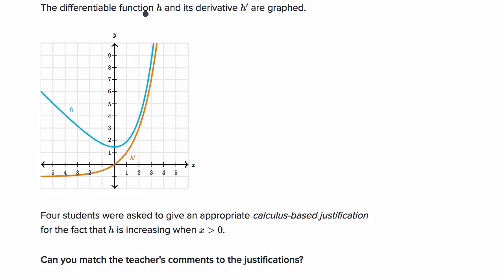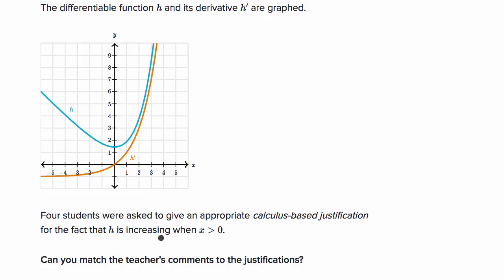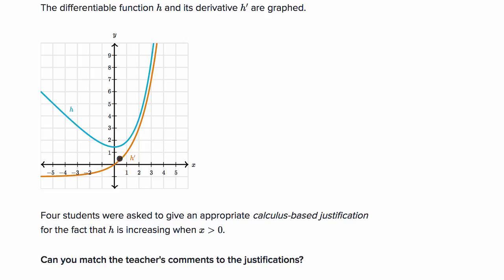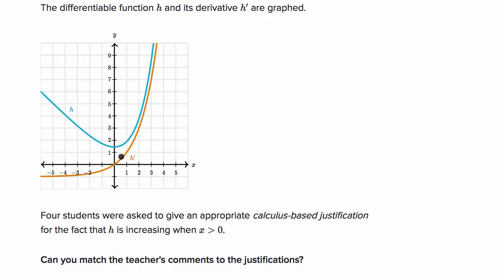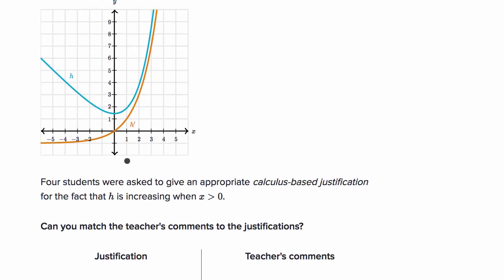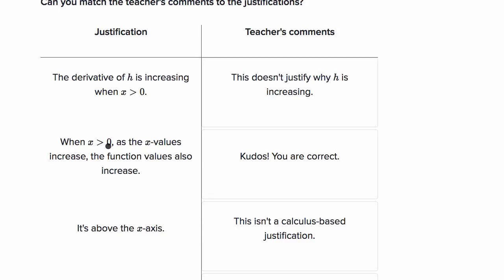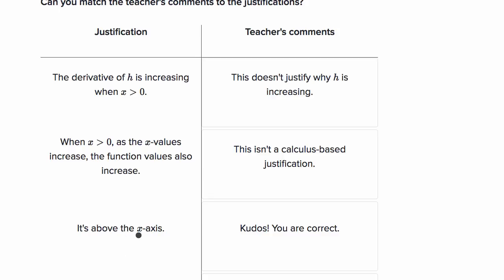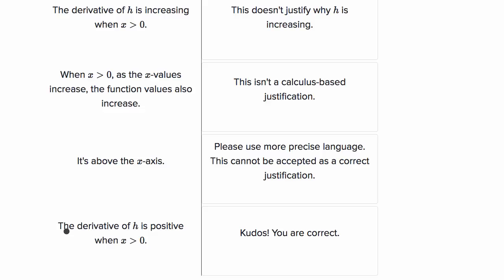Calculus based justification for function increasing | AP Calculus AB | Khan Academy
Courses on Khan Academy are always 100% free. Start practicing—and saving your progress—now

A calculus based justification is when we explain a property of a function f based on its derivative f'. See a good example (and a few wrong ones) for how to do this when explaining why a function increases.